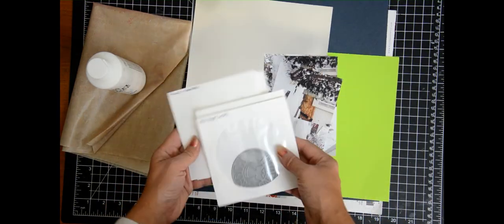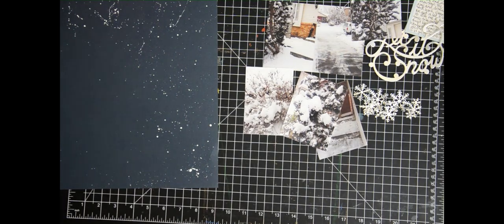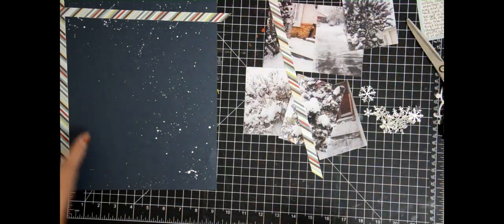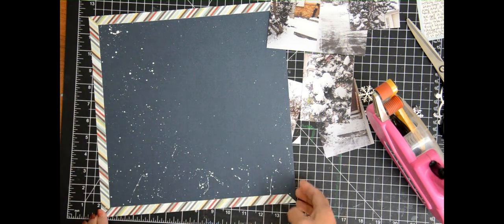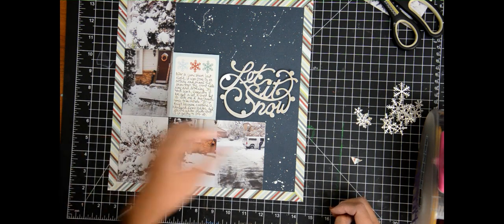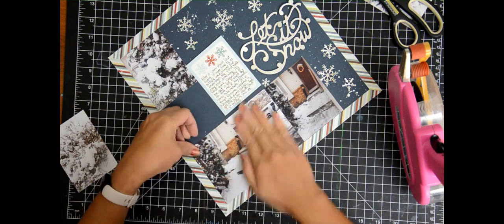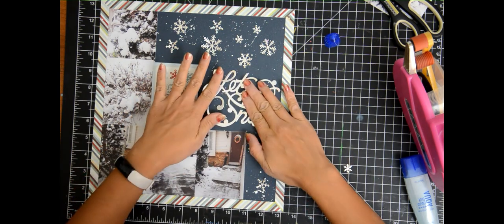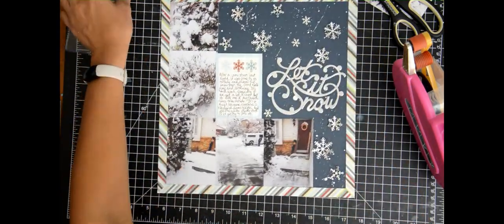Layout Update #7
Come join me as I go through some of my early scrapbook pages and “update” them to the current trends and my latest style.